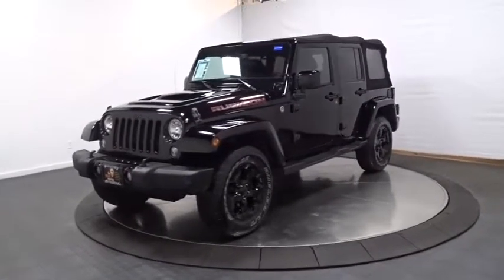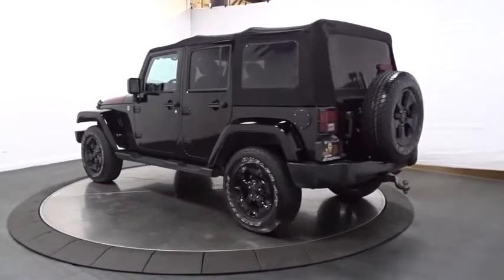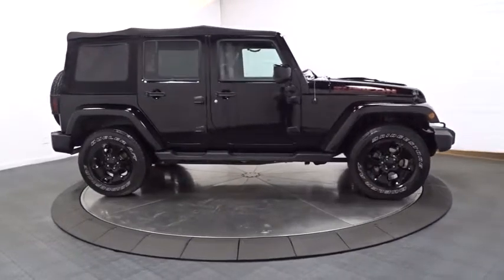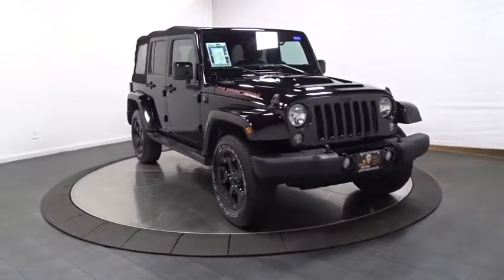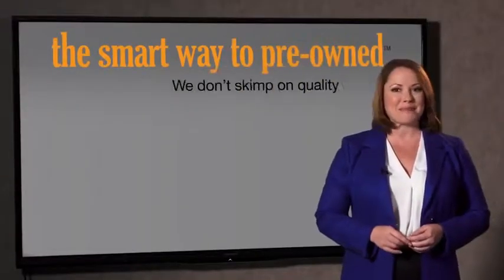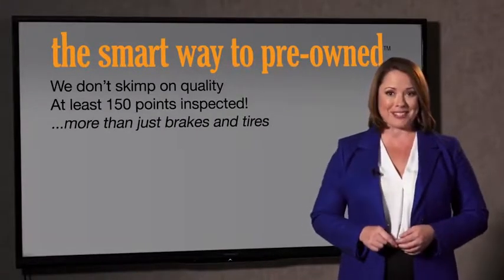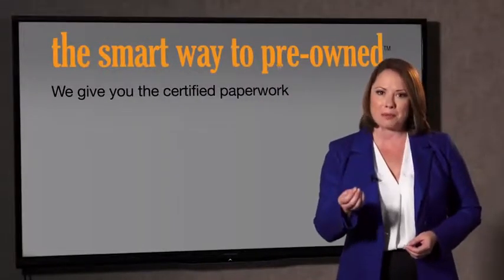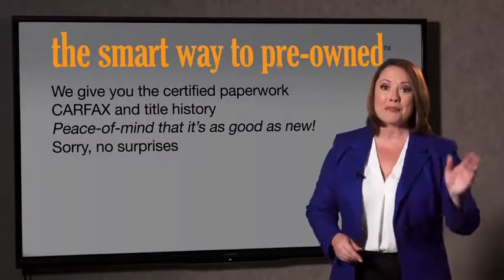2015 Jeep Wrangler Unlimited Hillside, Newark, Union, Elizabeth, Springfield, NJ 190268A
Black  2015 Jeep Wrangler Unlimited available in Hillside, New Jersey at Route 22 Toyota. Servicing the Newark, Union, Elizabeth, Springfield, NJ area.
2015 Jeep Wrangler Unlimited Sahara - Stock#: 190268A - VIN#: 1C4BJWEG5FL762343

Looking for a clean, well-cared for 2015 Jeep Wrangler Unlimited? This is it. The Smart Way To Buy! Are you tired of hidden fees and bogus rates ruining your search process? Now there's a way to avoid all of the nonsense. Introducing the smart way to buy from Route 22 Auto's. The advantages of the smart way to buy are endless. There is no pressure throughout your search. You can finally feel at ease when purchasing a car. Since there are no hidden fees, there are no surprises or gimmicks revealed when you finally make a decision. Route 22 Autos salespeople are direct and value your time, so there is no back and forth or confusion. They know it's necessary for you to feel comfortable during the buying process and want to be trusted. The smart way to buy is smart for a reason. The team at Route 22 Auto's does Internet research every day to discover the right price for you. They make sure to look at competitors' pricing and numbers from industry experts so you can feel confident that you're getting the best offer possible. The main factors that contribute to your final cost are market value, product availability, days' supply in the market and the product age, color and equipment. It's easy to feel secure with the smart way to buy FULLY LOADED!!! NAVIGATION!!! SOFT TOP LEATHER SEATING!!! FOUR WHEEL DRIVE! BACK-UP CAMERA, BLUETOOTH, MP3 Player, NO ACCIDENTS on CARFAX, KEYLESS ENTRY When you purchase a vehicle with the CARFAX Buyback Guarantee, you're getting what you paid for. This Jeep Wrangler Unlimited Sahara is an incredibly versatile vehicle that is a must have for any family. No matter the terrain or weather, you'll drive at ease in this 4WD-equipped vehicle. With exceptional safety features and superb handling, this 4WD was engineered with excellence in mind. More information about the 2015 Jeep Wrangler Unlimited: With prices starting at a little under $23,000 with standard 4-wheel drive, the classic Wrangler is one of the best SUV values available. The 6-speed manual transmission helps the Wrangler achieve a decent 17 mpg city and 21 mpg highway rating. Jeep considers the Wrangler's off-road prowess integral to the brand and they continue to make one of the most capable 4-wheel drive vehicles available. Strengths of this model include 2- and 4-door configurations available, Iconic styling, and impressive off-road prowess
Audio Jack Input for Mobile Devices,Fixed Antenna,8 Speakers,Radio: Uconnect 130 AM/FM/CD/MP3,Radio w/Clock and Steering Wheel Controls,Black Side Windows Trim,Full-Size Spare Tire Mounted Outside Rear,Black Power Heated Side Mirrors w/Manual Folding,Body-Colored Grille,Wheels: 18 x 7.5 Polished Satin Carbon,Deep Tinted Glass,Convertible w/Fixed Roll-Over Protection,Black Front Bumper w/Metal-Look Rub Strip/Fascia Accent and 2 Tow Hooks,Tailgate/Rear Door Lock Included w/Power Door Locks,Conventional Rear Cargo Access,Clearcoat Paint,Black Door Handles,Fully Automatic Aero-Composite Halogen Headlamps,Black Rear Bumper w/Metal-Look Rub Strip/Fascia Accent and 1 Tow Hook,Sunrider Soft Top,Fully Galvanized Steel Panels,Tires: P255/70R18 OWL On/Off Road,Side Steps,Removable Rear Window,Body-Colored Fender Flares,Variable Intermittent Wipers,Front Fog Lamps,Aluminum Spare Wheel,Sentry Key Engine Immobilizer,Full Carpet Floor Covering -inc: Carpet Front And Rear Floor Mats,Power Door Locks w/Autolock Feature,2 Seatback Storage Pockets,Trip Computer,60-40 Folding Split-Bench Front Facing Fold Forward Seatback Rear Seat,Delayed Accessory Power,2 12V DC Power Outlets,Analog Display,Rear Cupholder,Remote Keyless Entry w/Integrated Key Transmitter, Illuminated Entry and Panic Button,Power Rear Windows and Removable 3rd Row Windows,Carpet Floor Trim, Carpet And Rubber Mat,2 12V DC Power Outlets and 1 AC Power Outlet,6-Way Driver Seat -inc: Manual Recline, Height Adjustment and Fore/Aft Movement,Gauges -inc: Speedometer, Odometer, Engine Coolant Temp, Tachometer, Trip Odometer and Trip Computer,Full Floor Console w/Locking Storage, 2 12V DC Power Outlets and 1 AC Power Outlet,Cruise Control w/Steering Wheel Controls,Manual Adjustable Front Head Restraints and Fixed Rear Head Restraints,Leather/Chrome Gear Shift Knob,Compass,Outside Temp Gauge,Front Center Armrest w/Storage,Instrument Panel Bin, Dashboard Storage, Driver And Passenger Door Bins,Front Map Lights,Locking Glove Box,Fade-To-Off Interior Lighting,4-Way Passenger Seat -inc: Manual Recline and Fore/Aft Movement,Front Cupholder,Manua